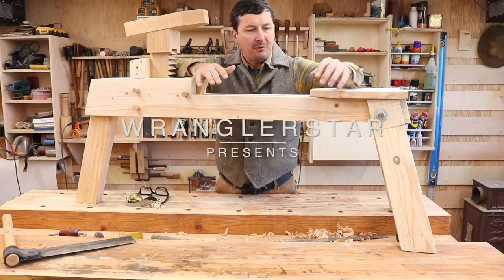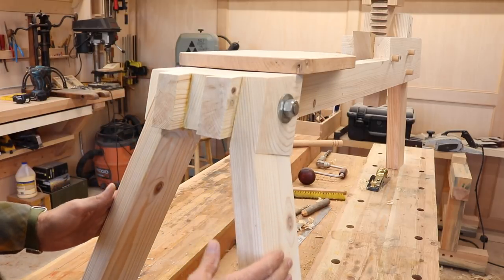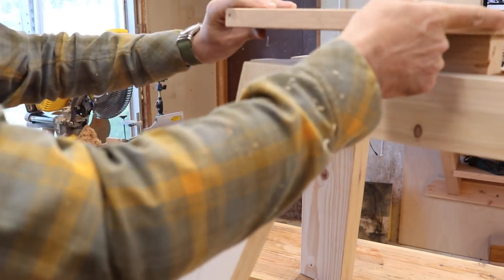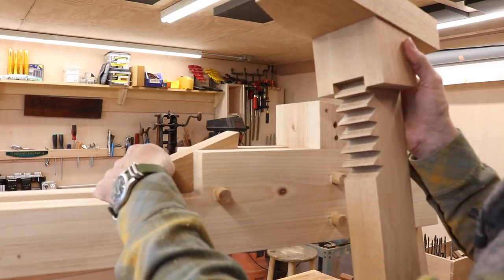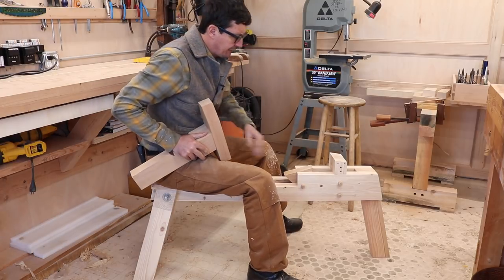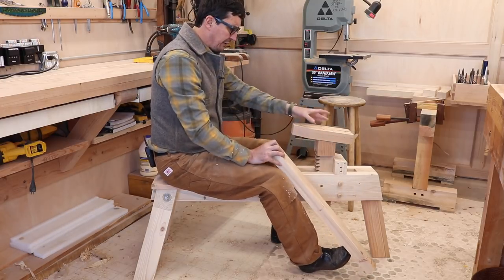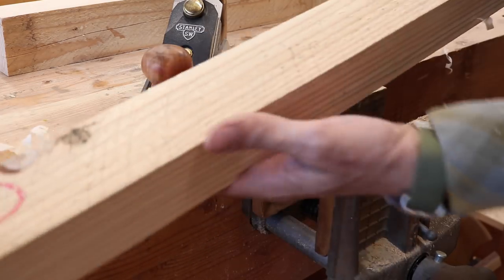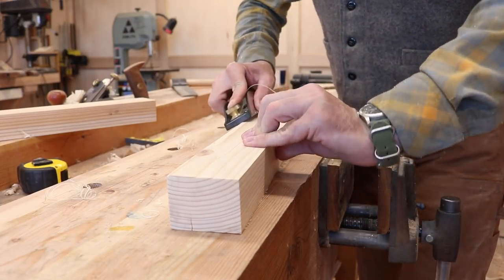The ULTIMATE Shaving Horse